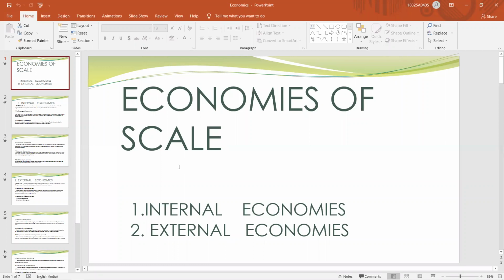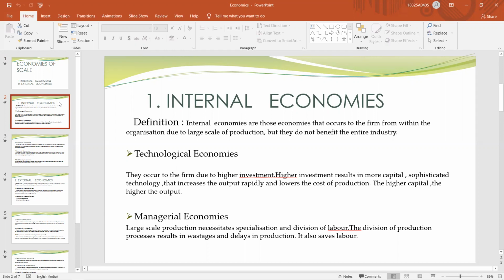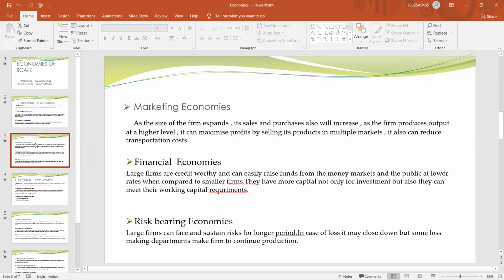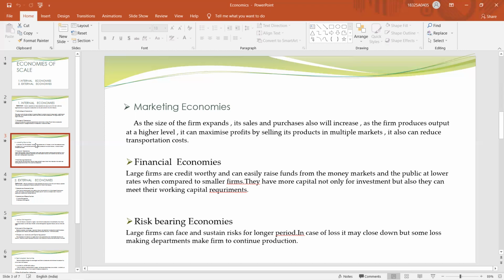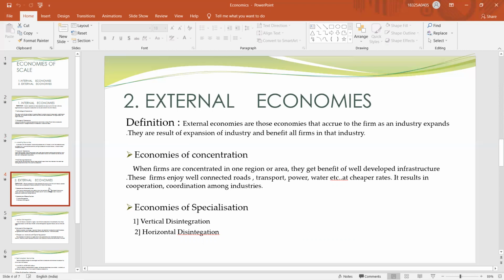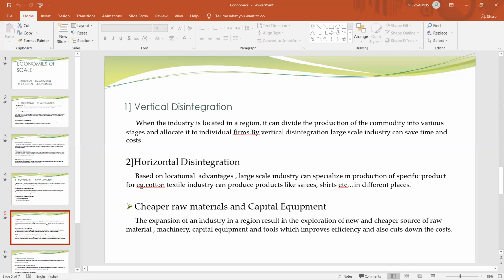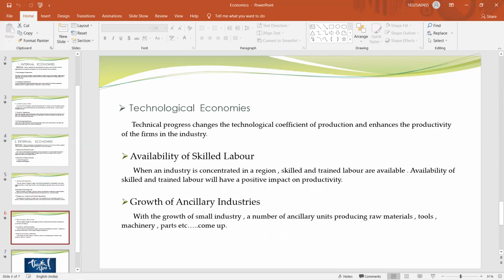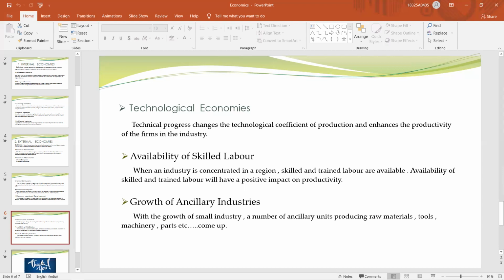Economies of Scale by Anwitha, HEPA 1st year, TSWRDC (W) IBRAHIMPATNAM.